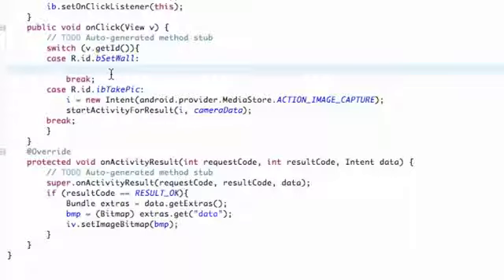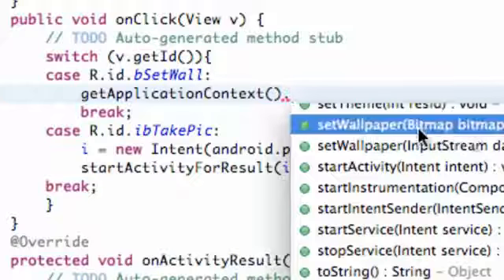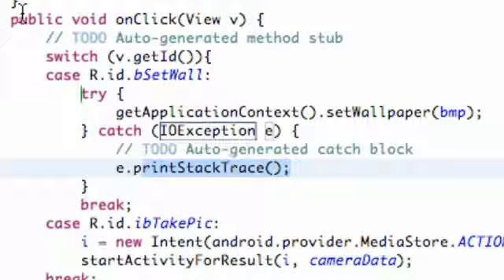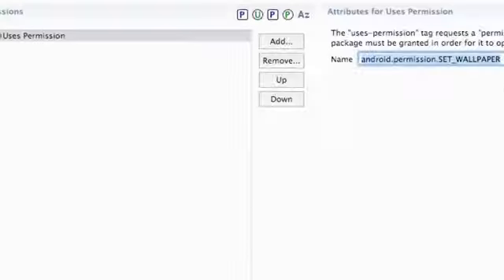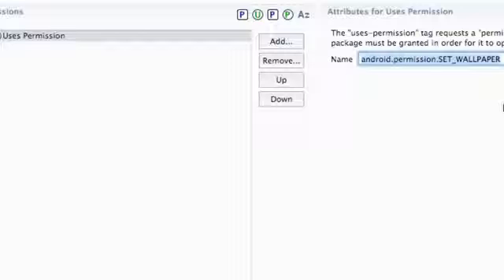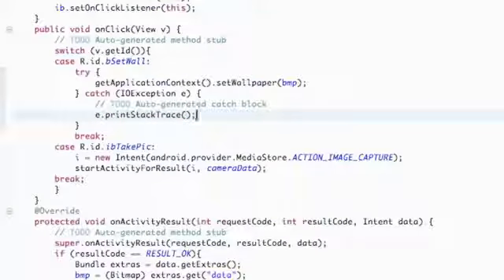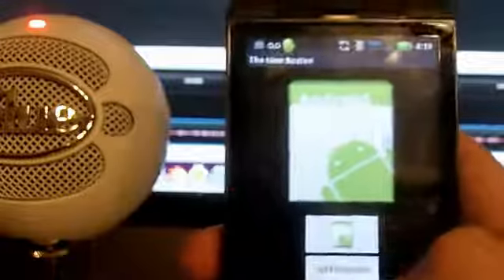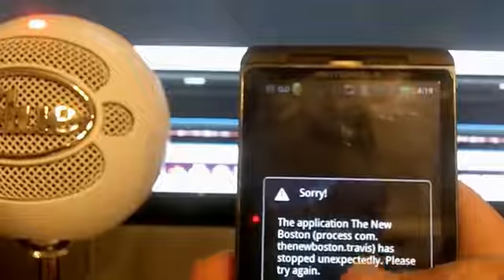Android Application Development Tutorial | 41 Finish Camera and Wallpaper App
Android Application Development Tutorial | 41 Finish Camera and Wallpaper App Source Code With Demo...!

Android Apps Development Tutorial for Beginners 2015 | The Complete Tutorial to Learn Android Must Watch Android Project Tutorial With Source Code..